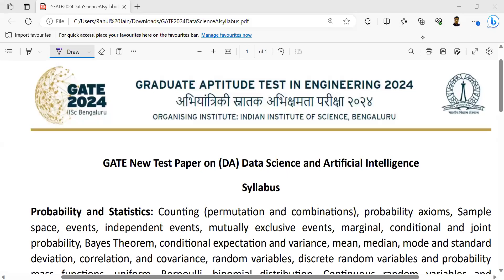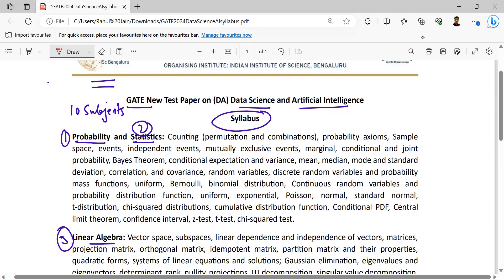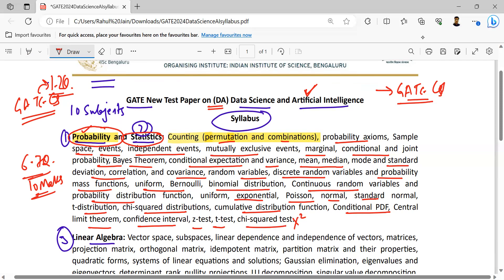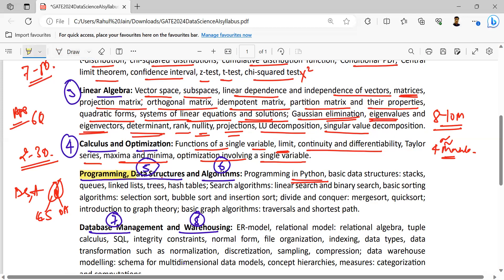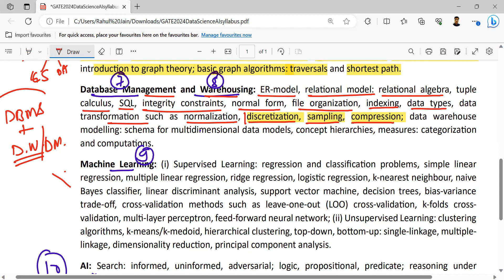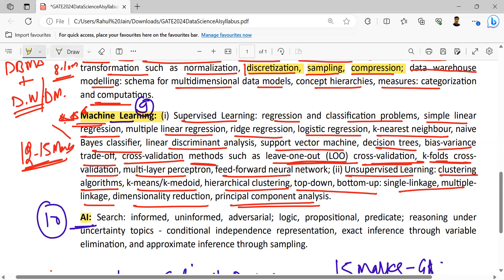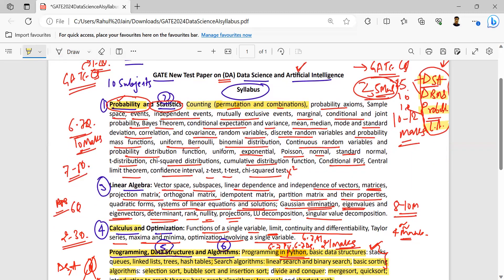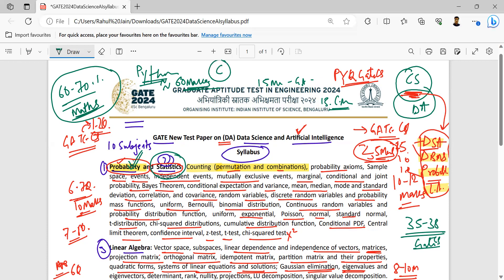GATE New Test Paper on (DA) Data Science and Artificial Intelligence Syllabus Analysis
In this video, we dive into the world of Data Science and Artificial Intelligence as we analyze the latest GATE (Graduate Aptitude Test in Engineering) test paper focused on these exciting subjects. Join us as we break down the syllabus, explore key topics, and provide valuable insights to help you navigate through the intricacies of this dynamic field. Whether you're a student gearing up for the GATE exam or simply curious about the latest trends in Data Science and AI, this analysis is your gateway to a deeper understanding. Let's embark on this educational journey together!